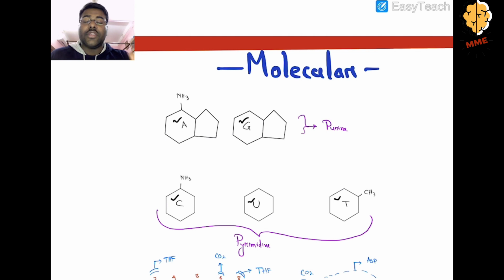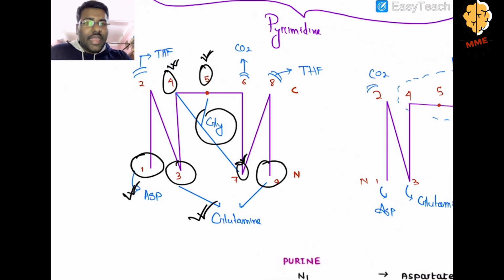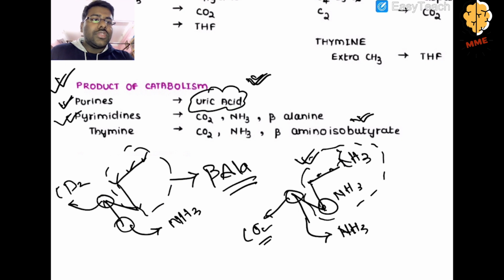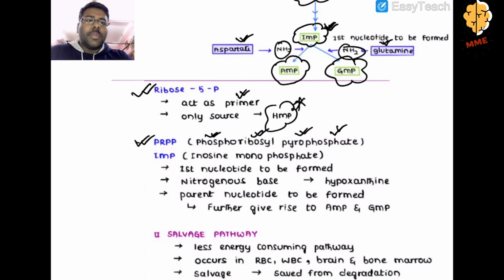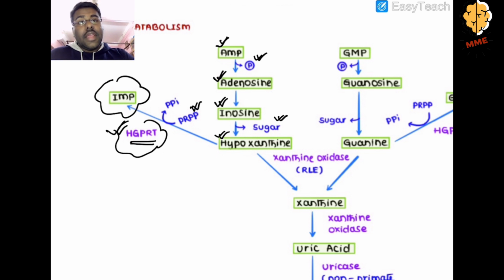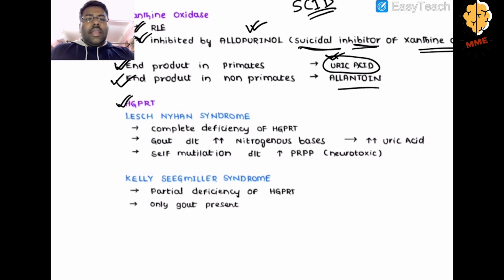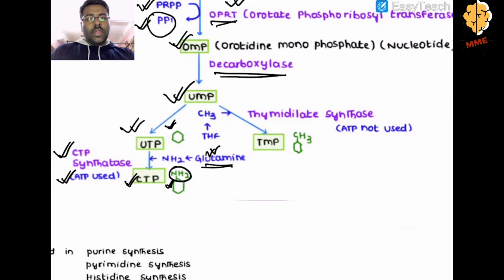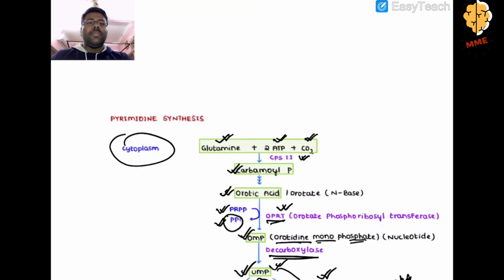BIOCHEMISTRY | MOLECULAR BIOLOGY |WBUHS Previous 10 years question answer discussion | MME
WBUHS Previous 10 years question-answer discussion
BIOCHEMISTRY || MOLECULAR BIOLOGY
SHUVRO BHATTACHARYA
MEDICAL COLLEGE KOLKATA
MBBS STUDENT

YOU CAN JOIN THE WHATSAPP GROUP FOR FURTHER PDF NOTES AND UPDATES ( 1ST PROFESSIONAL MBBS STUDENT OF WEST BENGAL )